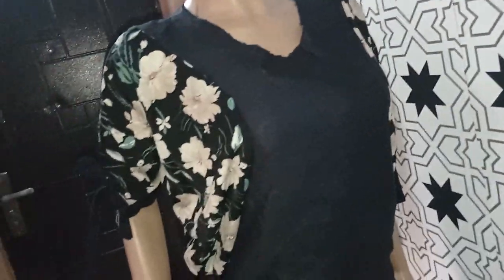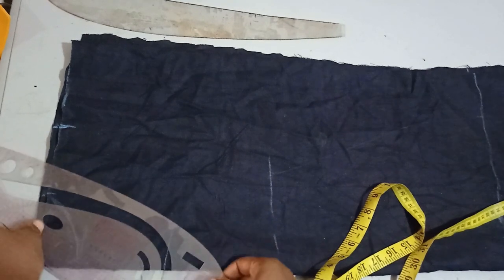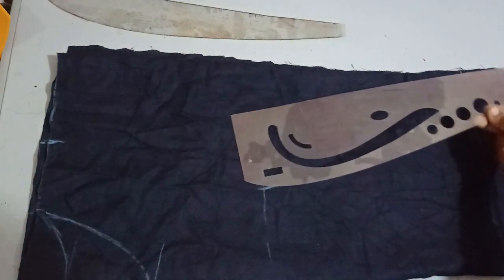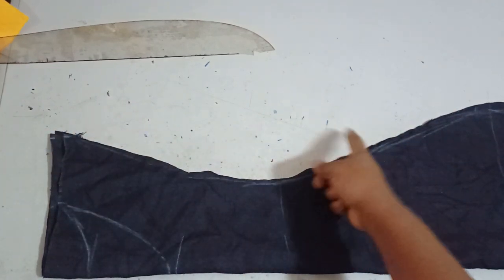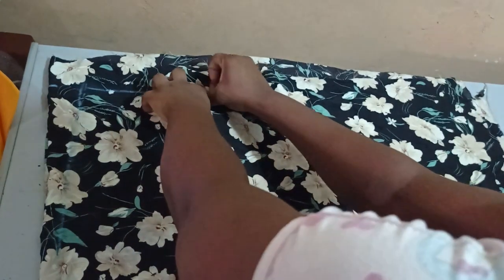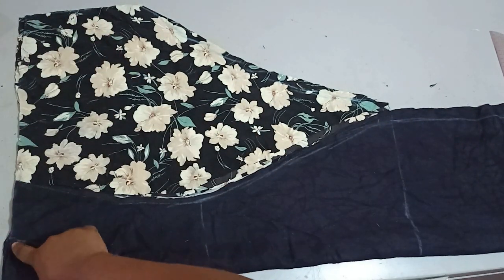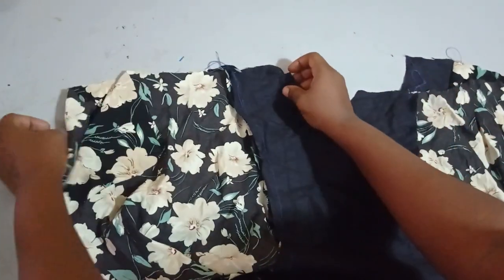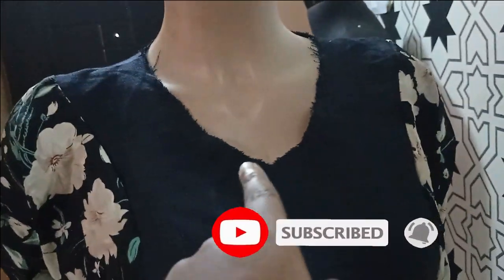COWL SLEEVE DRESS Tutorial | Cowl Sleeve Gown Pattern Cutting and Stitching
This is a detailed tutorial on how to make a pencil dress with cowl sleeve, In this cowl sleeve gown tutorial, you will learn how to draft a cowl sleeve pattern, and also how to cut and stitch the pencil dress with the cowl sleeves.